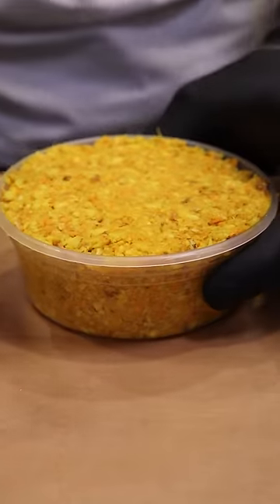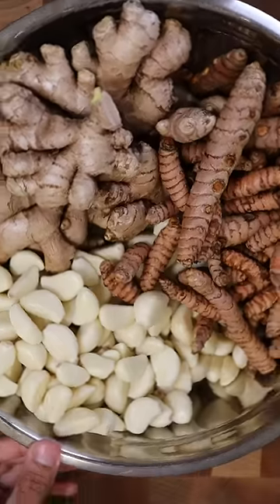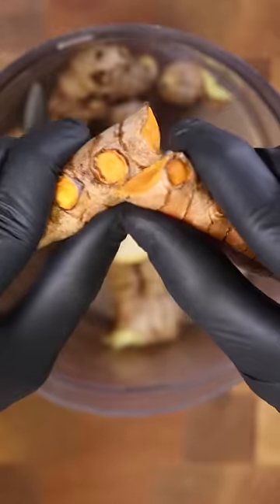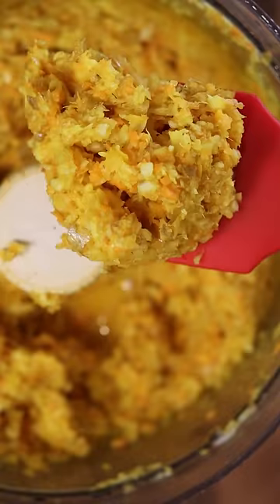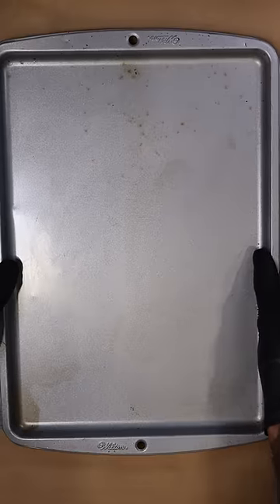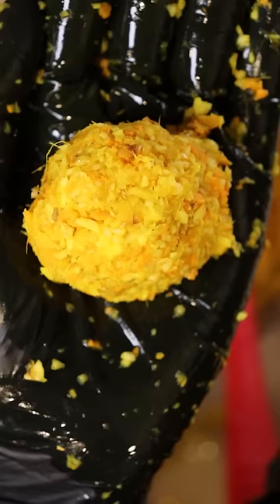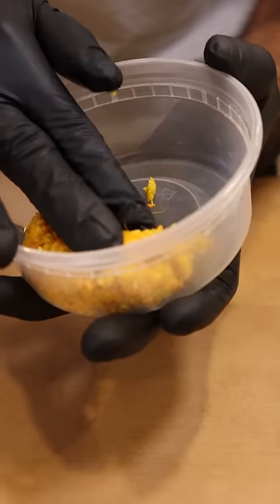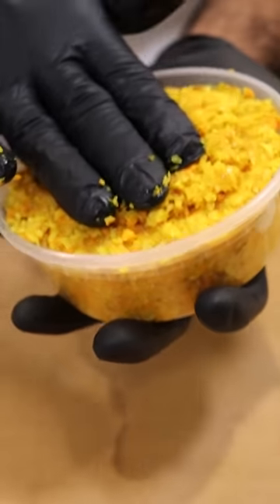Time to make Ginger, Turmeric & Garlic Paste (again!)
Do NOT wear white when making this.

Audio: RiftiBeats